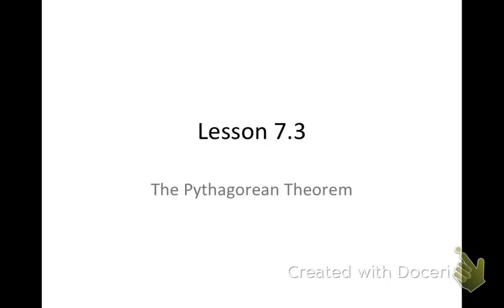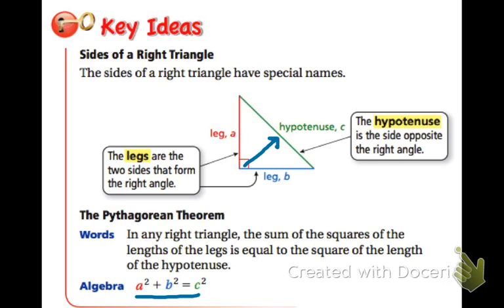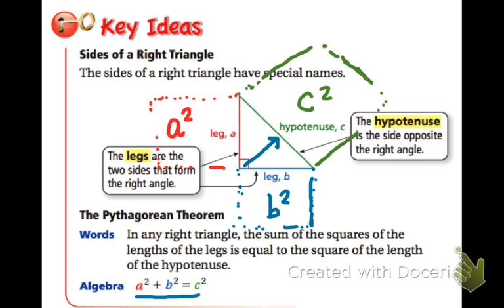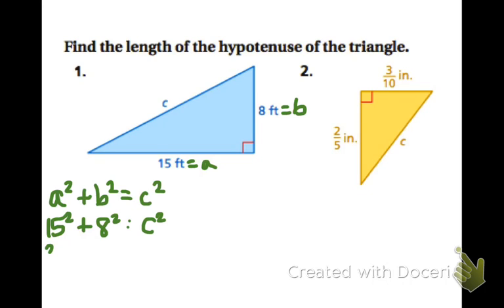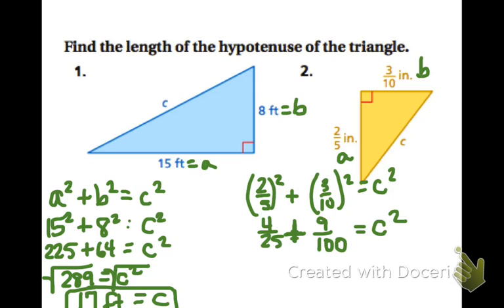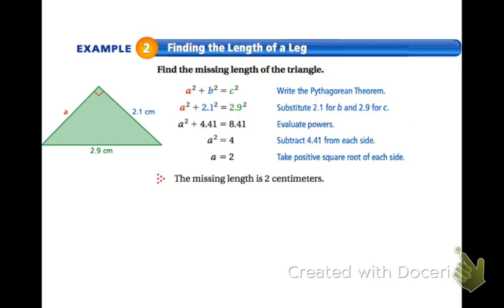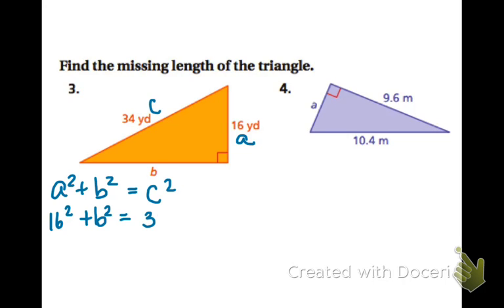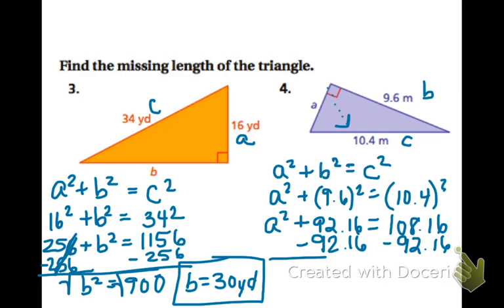Math 7.3 The Pythagorean Theorem